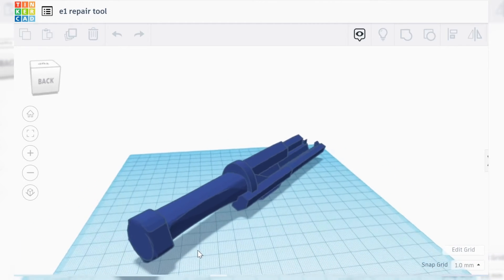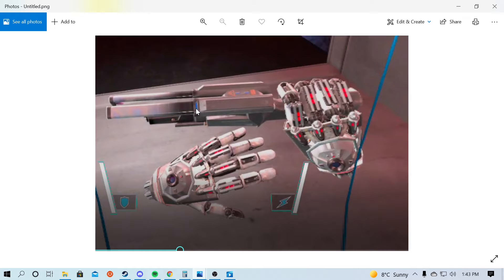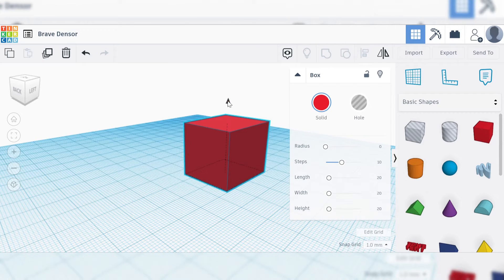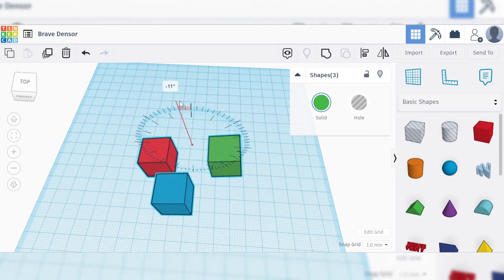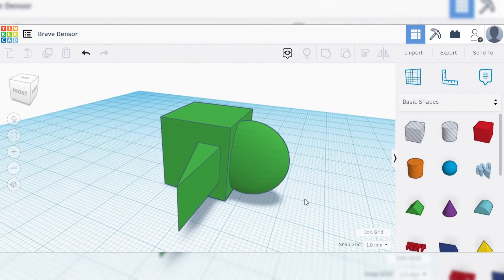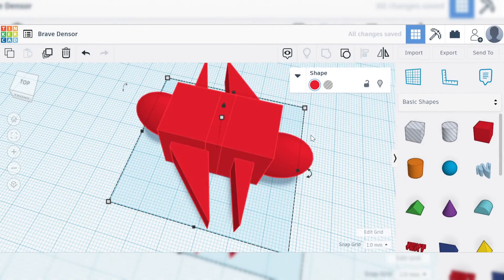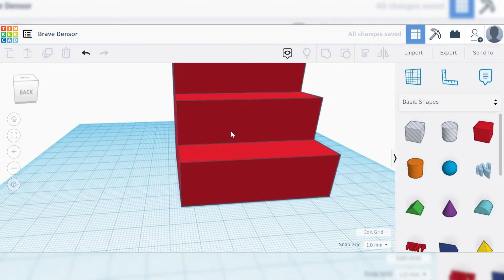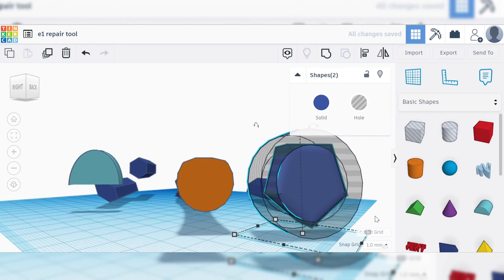How to Tinkercad like an Espire Agent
Hip Hop 02 - Lily J
Deep Meditation - Alejandro Magana